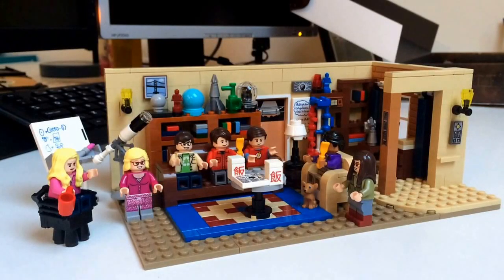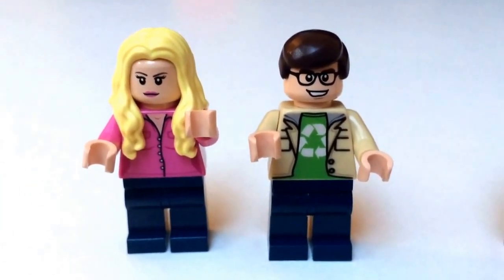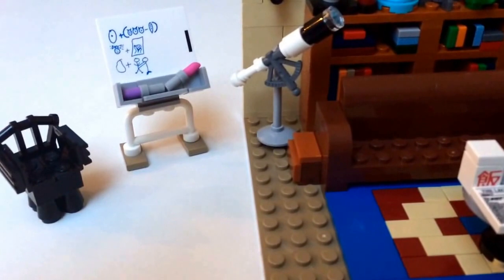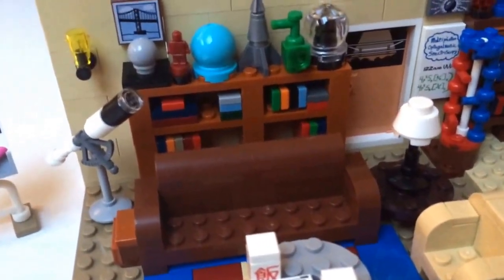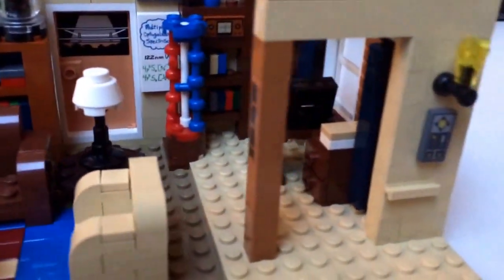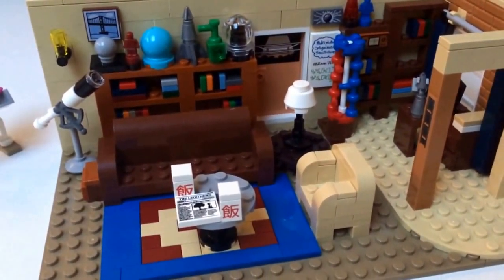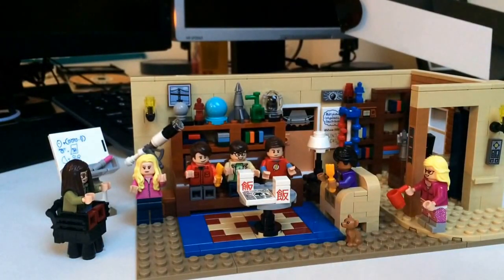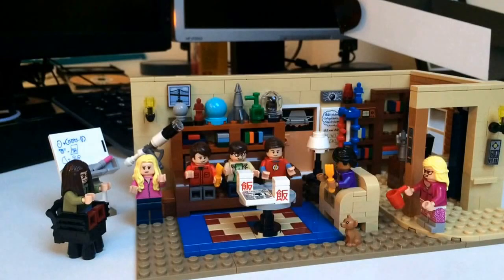LEGO review 21302 The Big Bang Theory